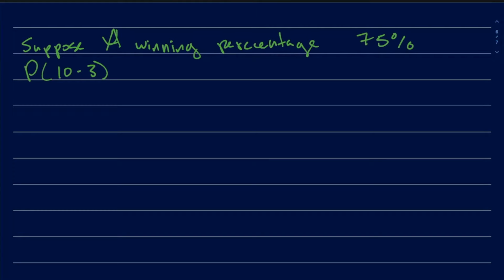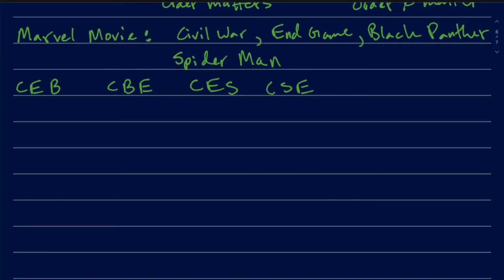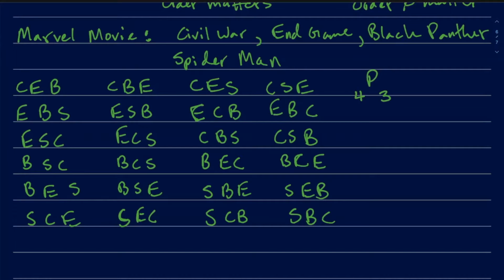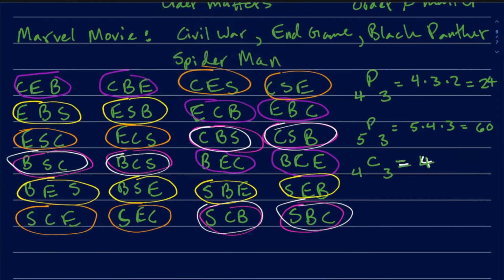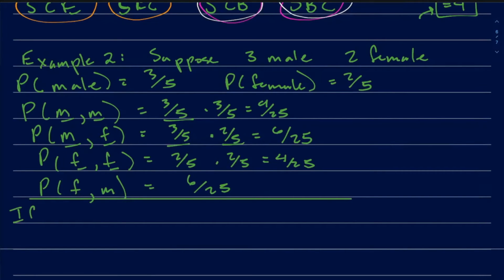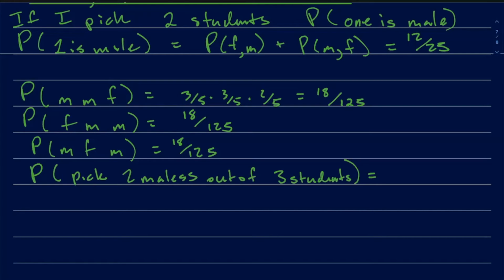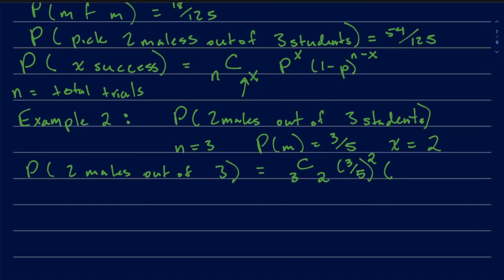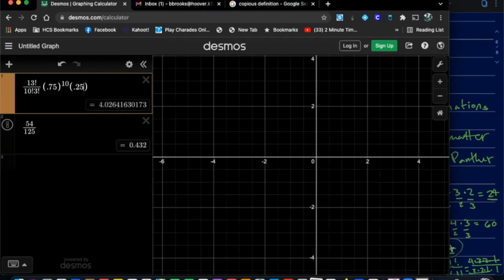Binomial Formula Part 1